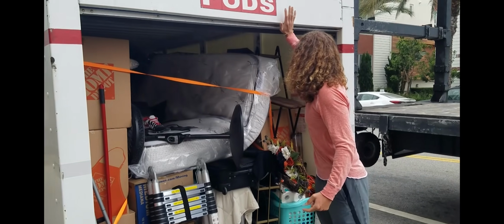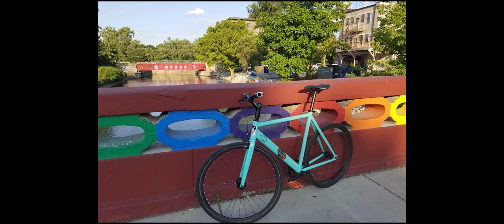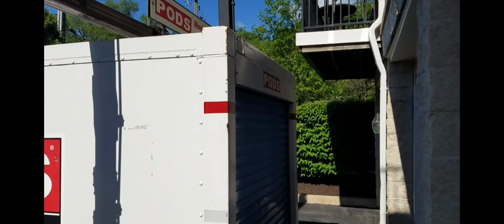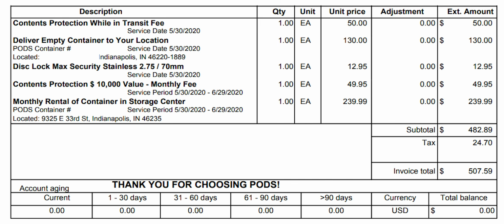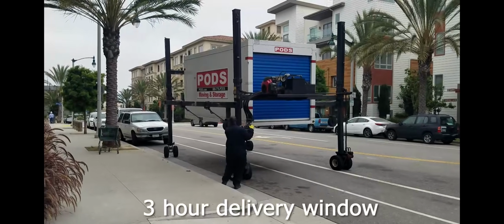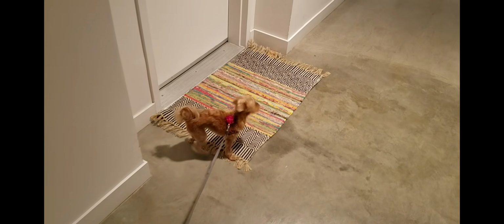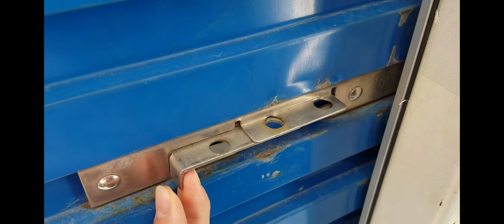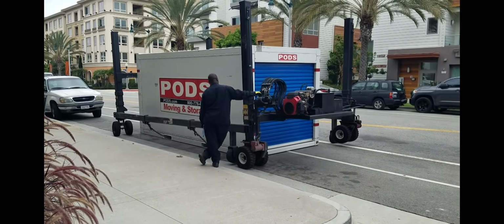PODS Review – I Moved Across The Country with PODS Moving (Price, Damage, etc)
Ratchet straps
Furniture wrap
Moving Boxes
Mattress bag
Moving Blankets

Want to know how much it cost for a moving POD to move across the country? Have questions about what the PODS moving experience is like? In this video I show my recent adventure moving to California from over two thousand miles across the country using a 16 foot PODS unit.